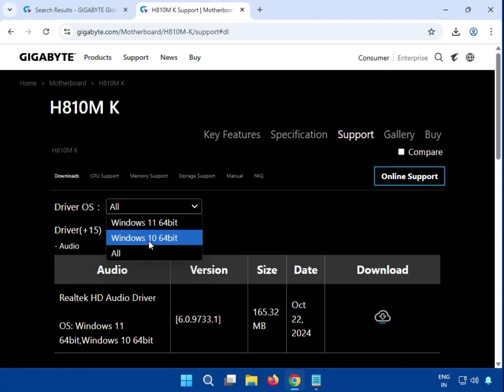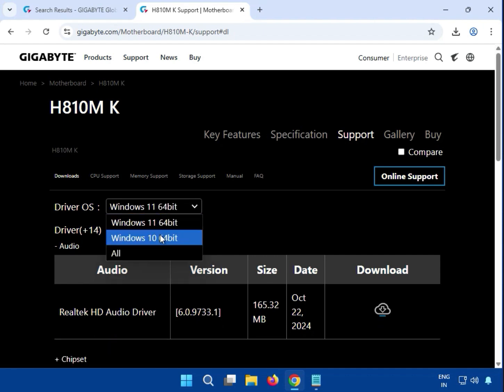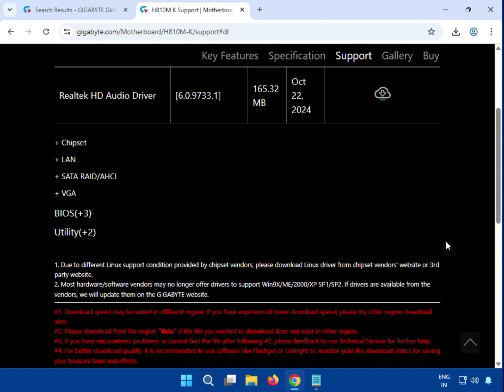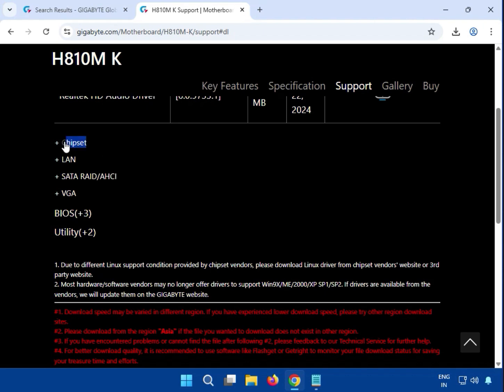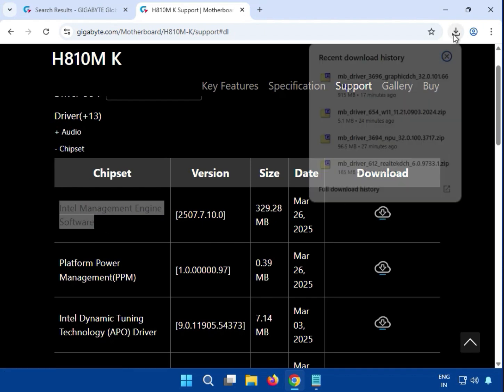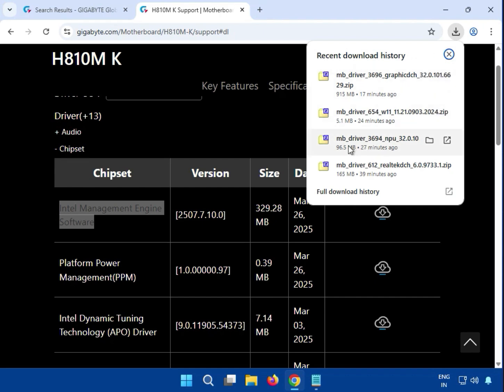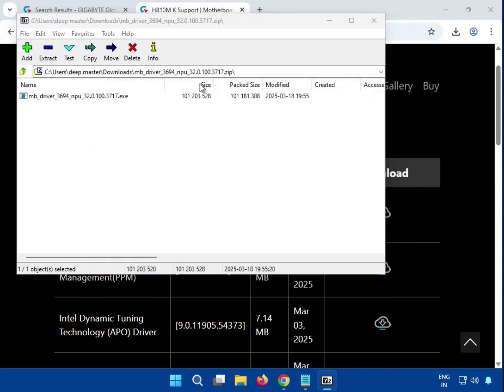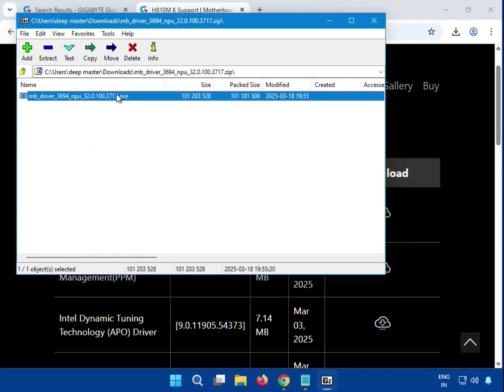Gigabyte H810M K Chipset Driver Download & Install Guide (Win 10/11)